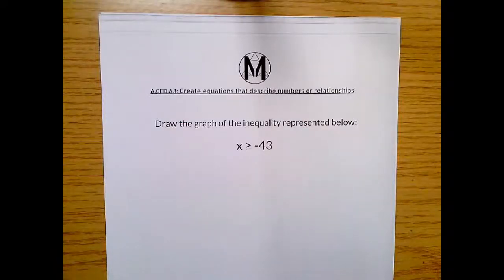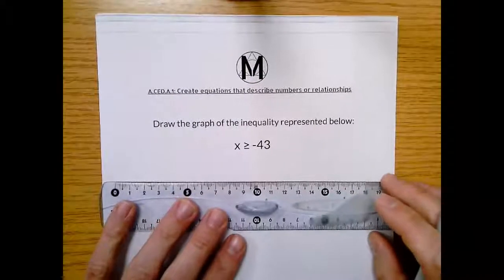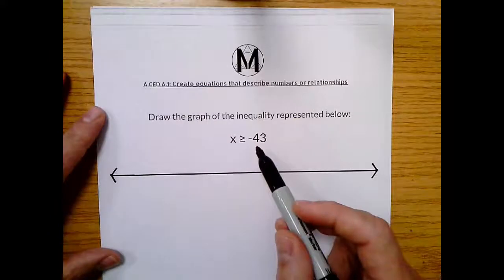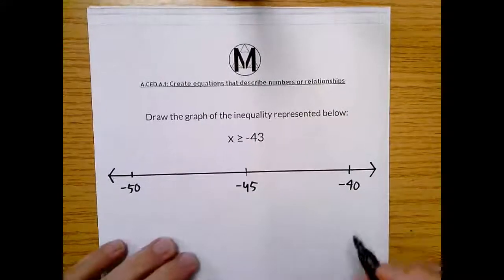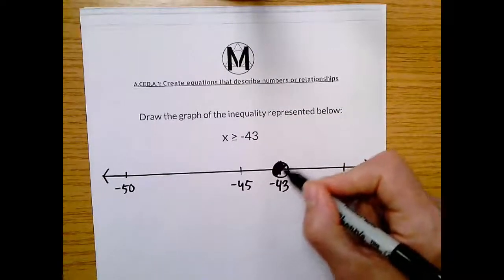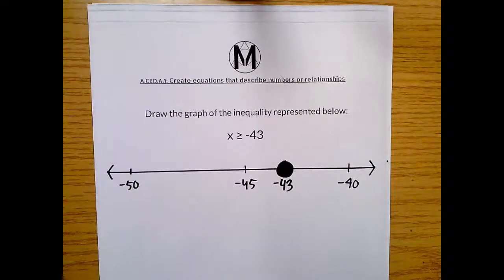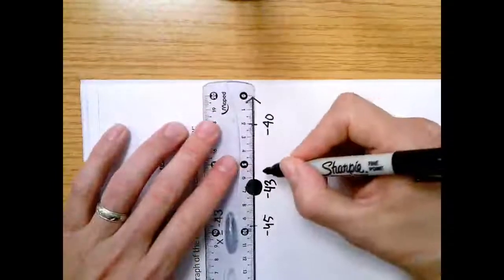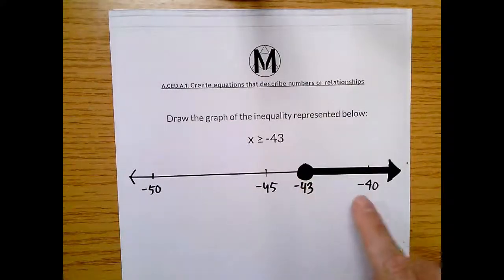How to graph an inequality on a number-line practice. (Ex.4) (A.CED.1)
We will go through this problem step by step to to draw a diagram from an inequality.